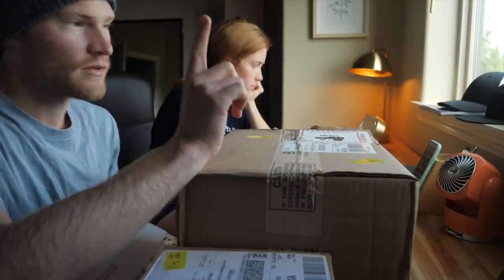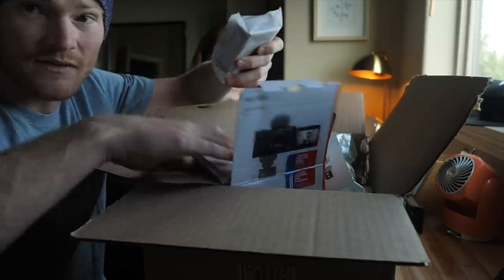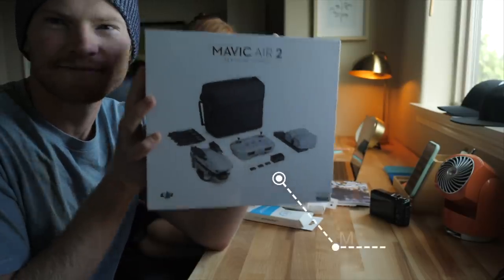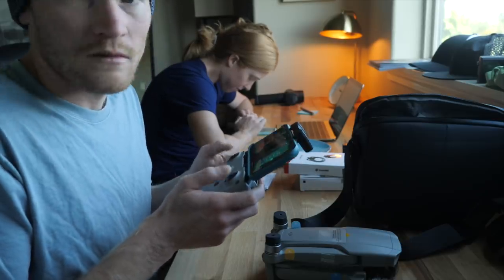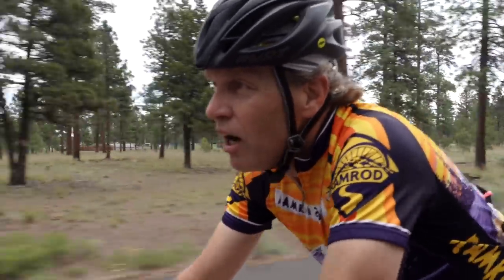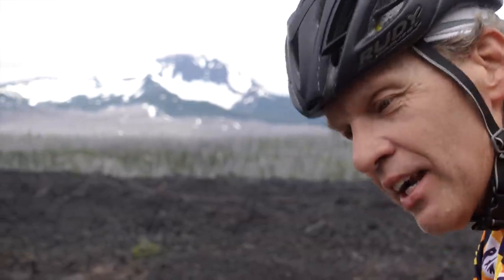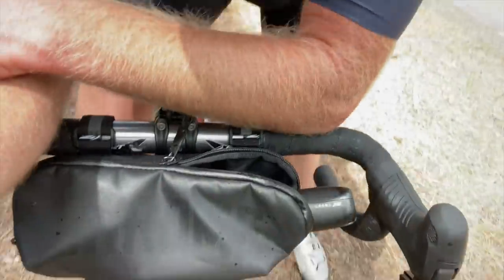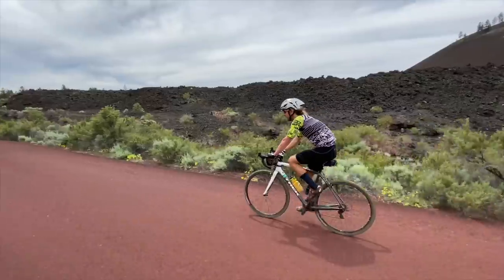WE FINALLY DID IT.. NEW DRONE (Mavic air 2)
Hey everyone! We're Eric Lagerstrom and Paula Findlay. We're both professional triathletes; we train for and race triathlon for a living.

This week we finally got a new drone.. I've repaired my Mavic pro drone more times than I can count, and after my (used) Sony camera broke last week, I finally bit the bullet and made a couple long overdue purchases. I got the new Sony ZV-1 camera for filming on the bike, and the recently released DJI Mavic Air 2. Both items are firmly in the "budget" category by any pro cinematographer's standards, but they're perfect for how we shoot and we do the majority of this episode using them.

Any questions at all that you have, fire away.

Music by Andrew Applepie & Dario Lessing - In Between (AK Remix)

Camera Gear we use:
Our main camera
Old Gopro
New Gopro